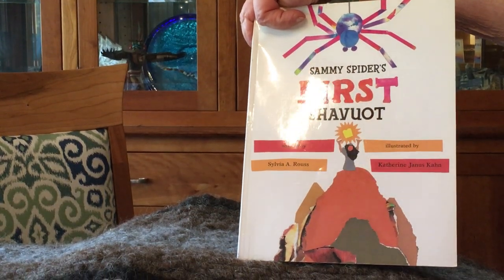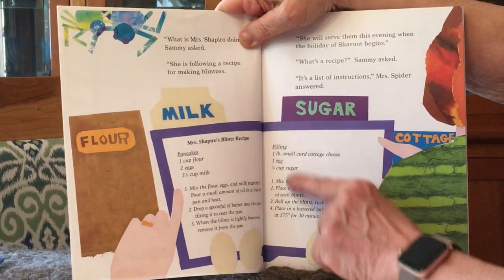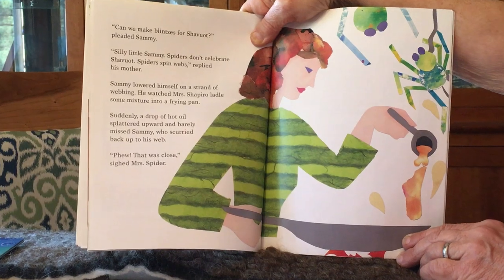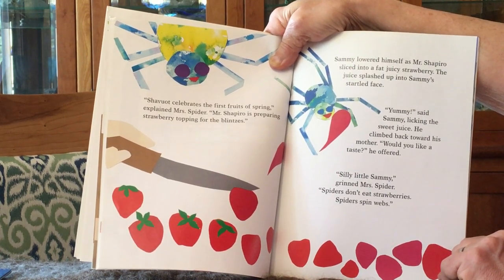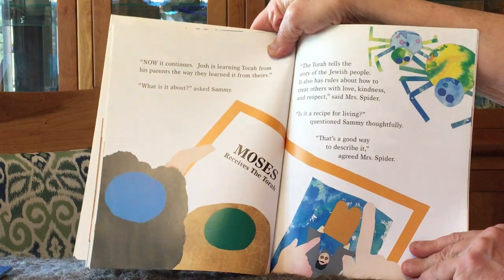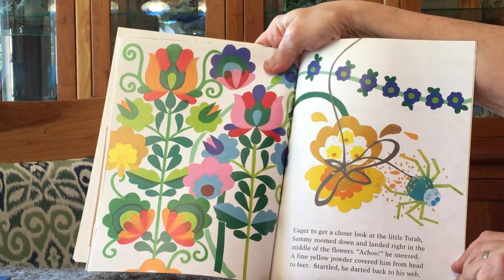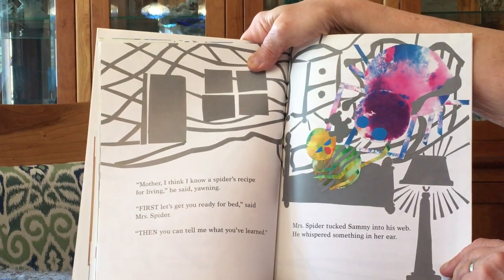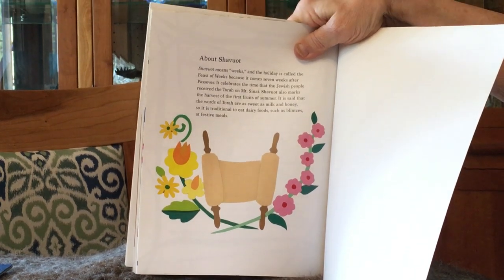Sammy Spider’s First Shavuot